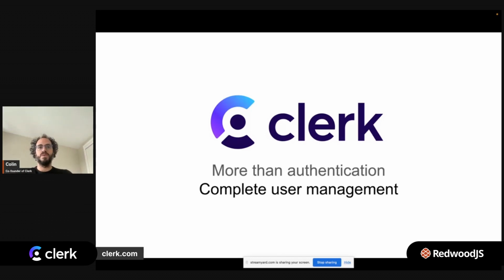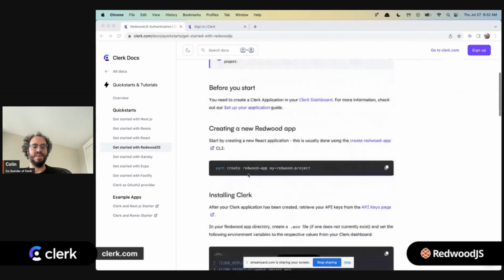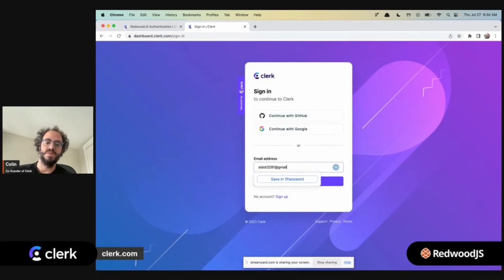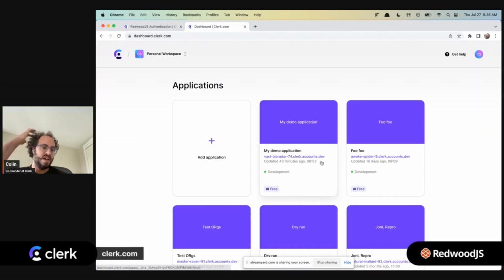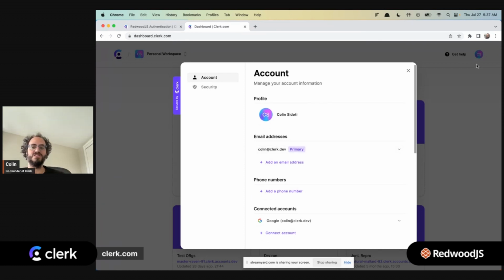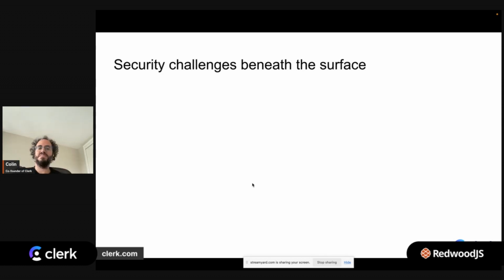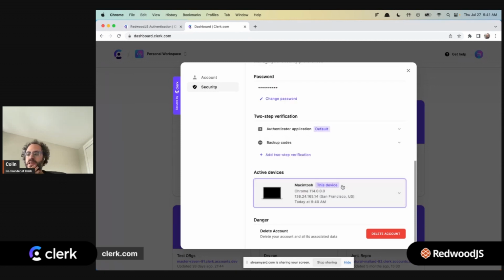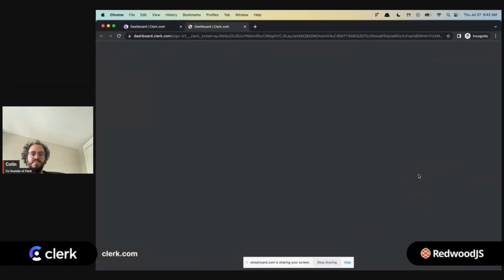RedwoodJS Partner Pitch - Clerk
Watch as Colin, co-founder of Clerk, introduces a more efficient way to integrate authentication and user management in your product development with Clerk. Witness a demo of their dynamic UI and learn how to unblock authentication rapidly with their system. This video is a must-watch for all developers!

00:00 Introduction
00:01:18 Understanding Clerk's Functionality
00:03:17 Authentication UI
00:05:18 One Password Experience
00:07:24 User Profile UI
00:08:56 Beyond Traditional Security
00:11:20 User Support and Impersonation
00:14:37 Q&A
00:16:27 Additional Features and Feedback